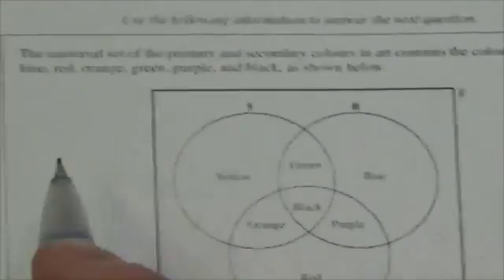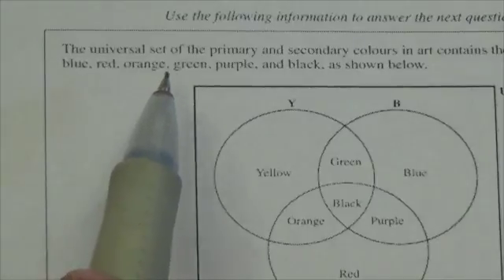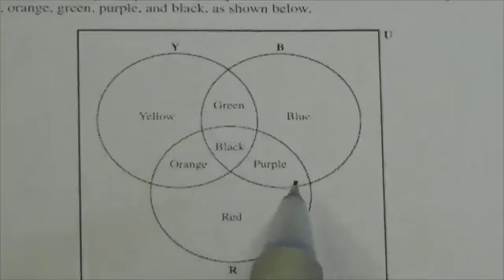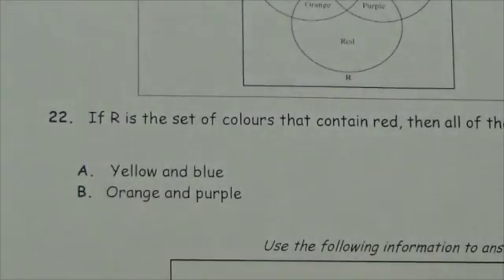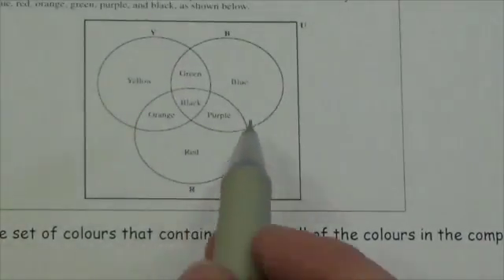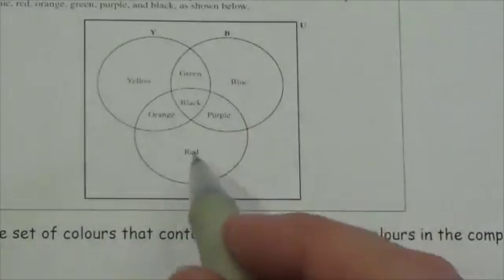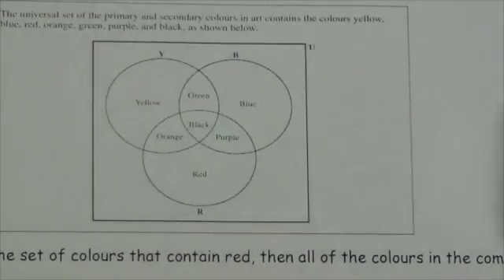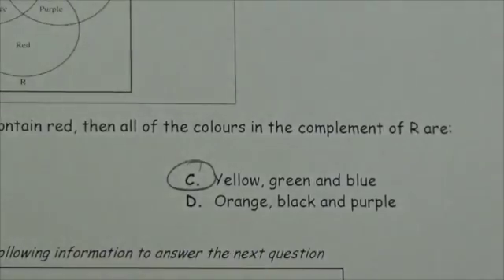Math 30-2 Set Theory Review MC#22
This video is about identifying the elements in the complement of a given set